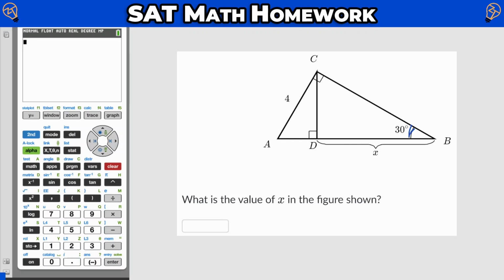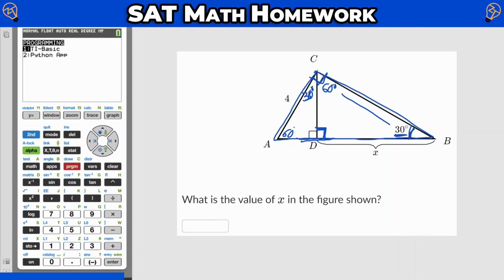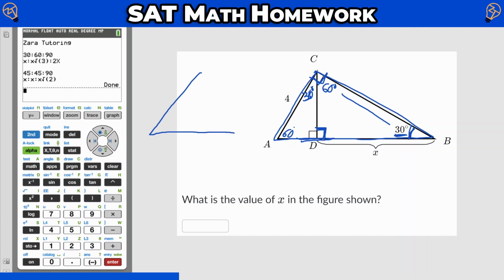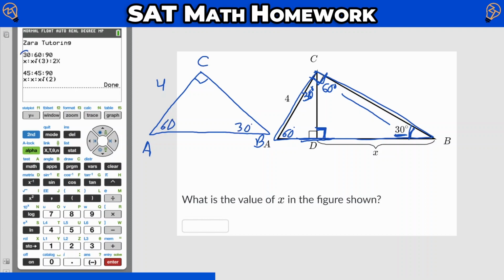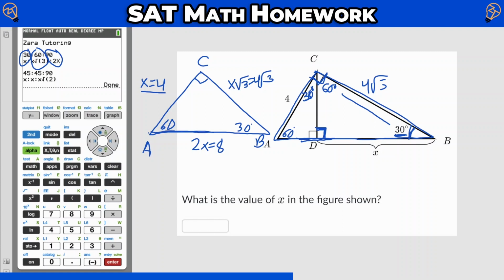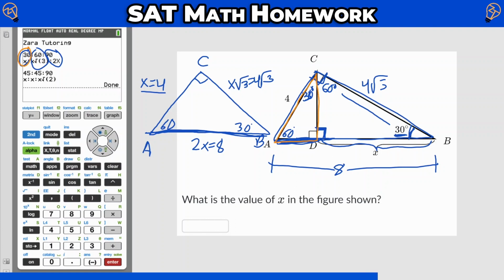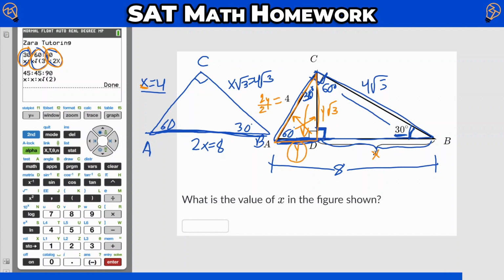Week 10 - Day 4 (Geo & Trig) - #12